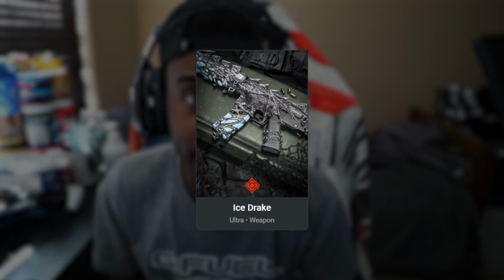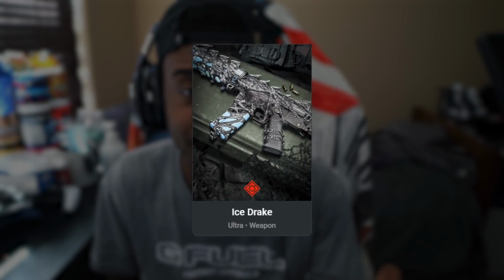the NEW KRIG 6 "ICE DRAKE" CRYO DISMEMBERMENT TRACERS in BLACK OPS COLD WAR! (Necroking Mastercraft)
the NEW KRIG 6 "ICE DRAKE" CRYO DISMEMBERMENT TRACERS in BLACK OPS COLD WAR! (Necroking Mastercraft Bundle)

Background music!